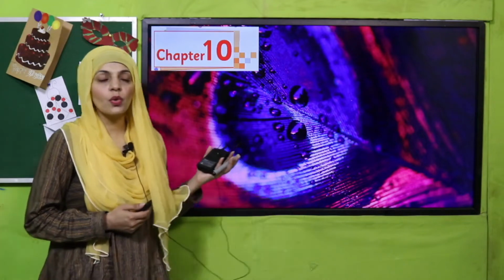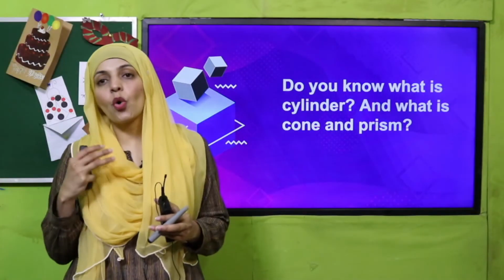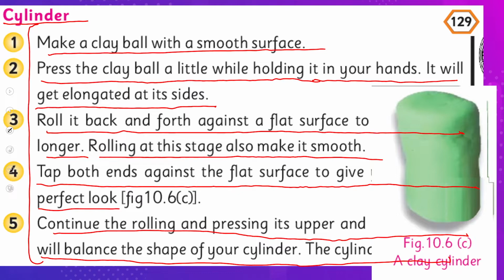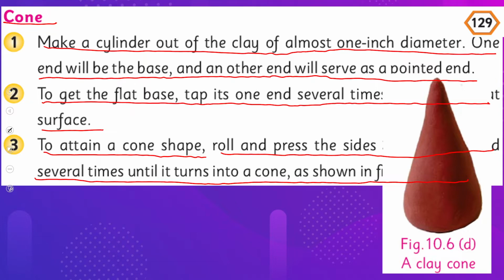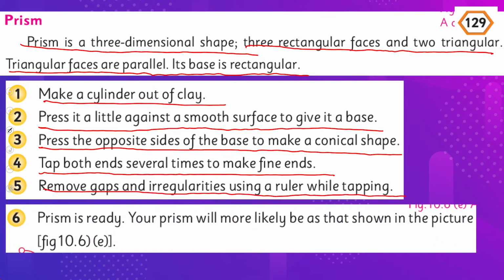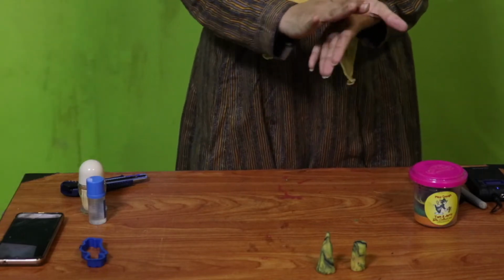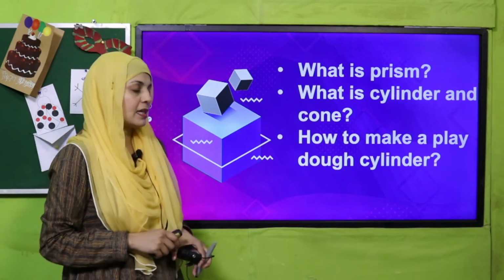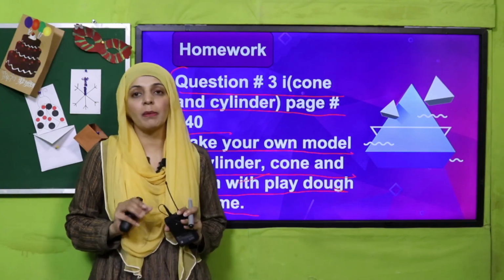Science 4 Chapter 10 Lecture 5 || SNC 2020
Making model of cylinder, cone and prism.

1. PowerPoint Presentation

2. Lesson Plan

3. Worksheet/Activity